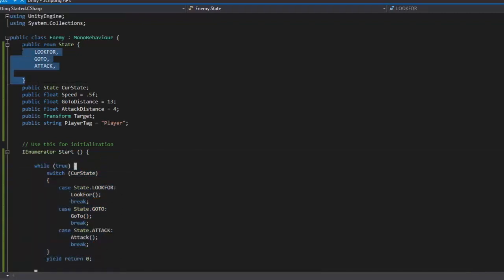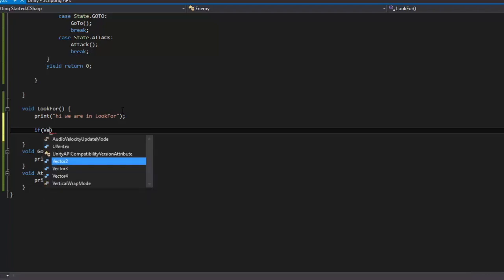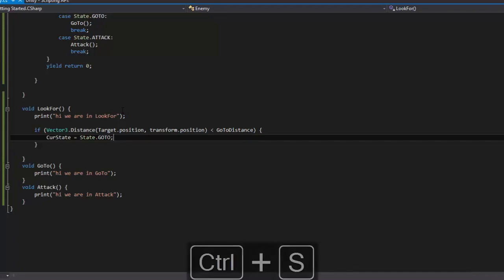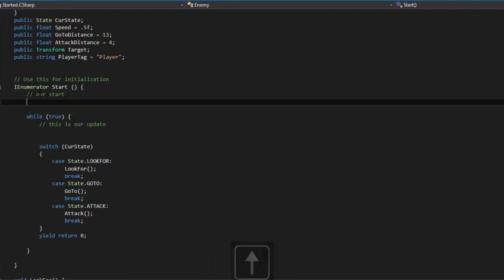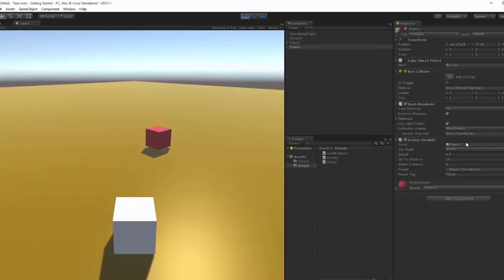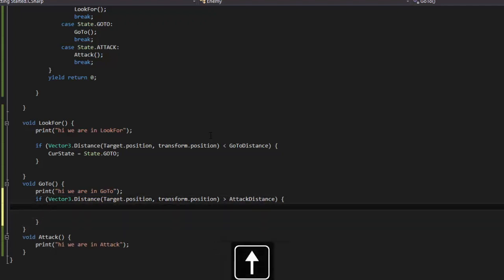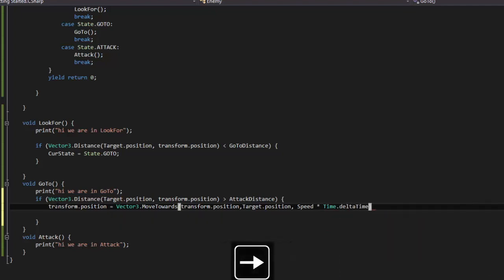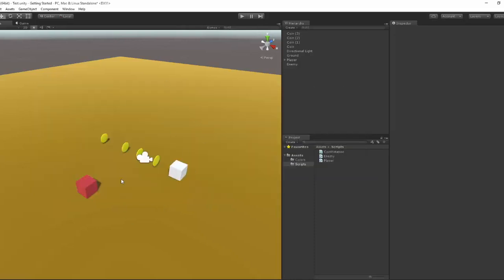14. Unity project: GoTo and Attack States